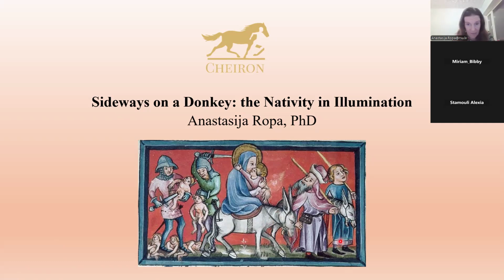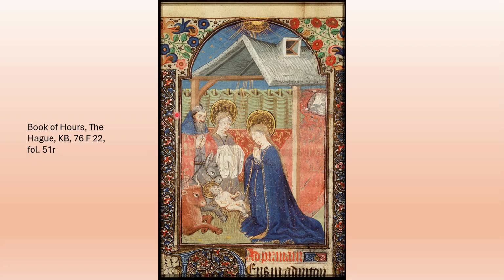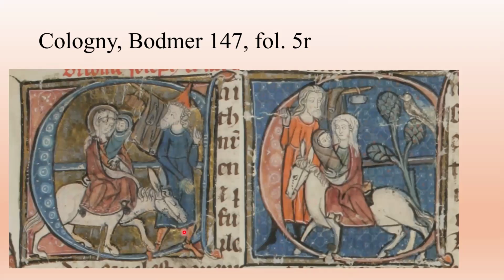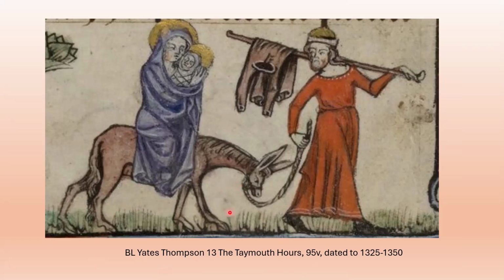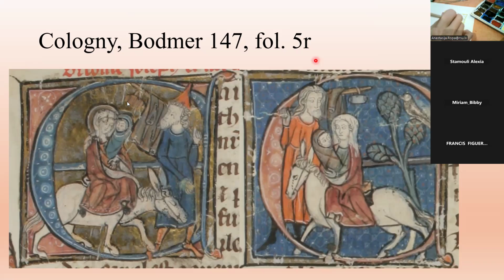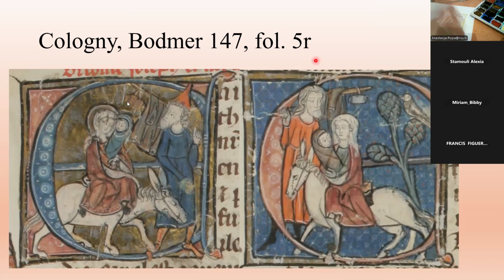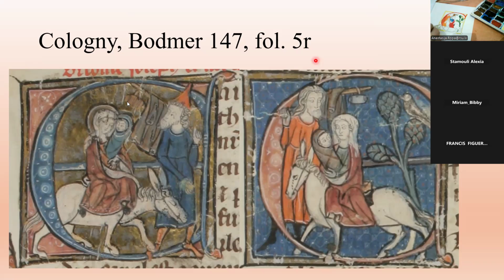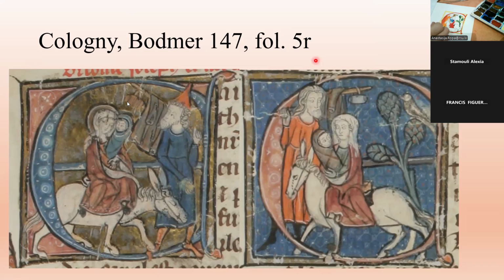Sideways on a Donkey: A Nativity Illumination Workshop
Following on from the Nativity illumination workshop held in December 2023 and the Noble Horse illumination workshop we held at the Cheiron conference in September 2024, the journal team organised another practice-based event. During this virtual illumination workshop, we focused on the flight to Egypt, where the Virgin is usually represented riding sideways on the back of the donkey. At the centre of the discussion was the equipment used for the ride (as much of it as the illuminator chose to show). The theoretical part was followed by a demonstration of "illumination for dummies," or how to copy a medieval miniature without possessing exceptional talents or expensive materials.